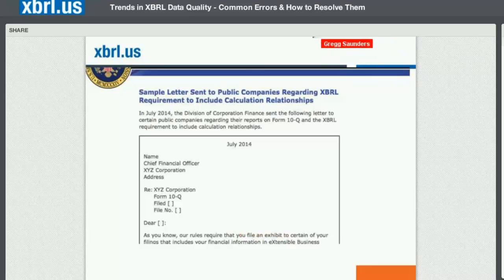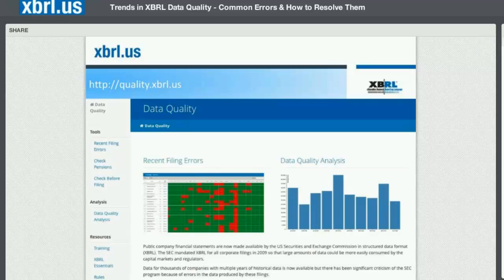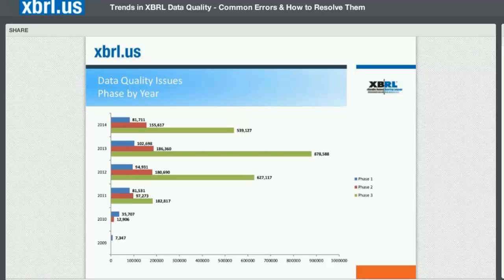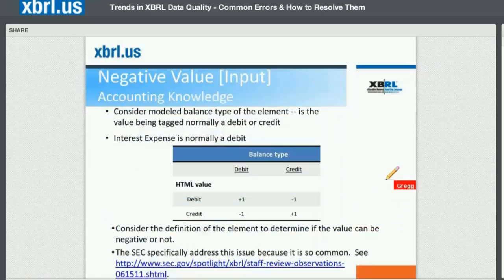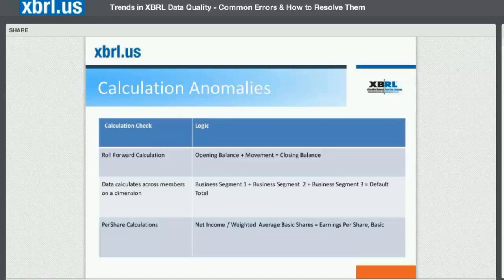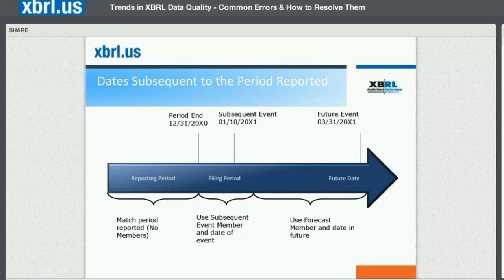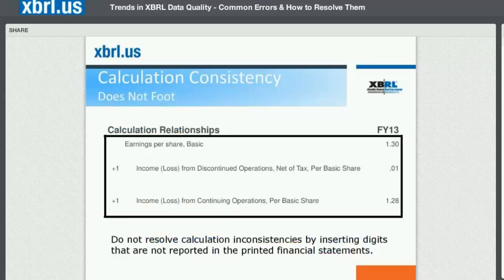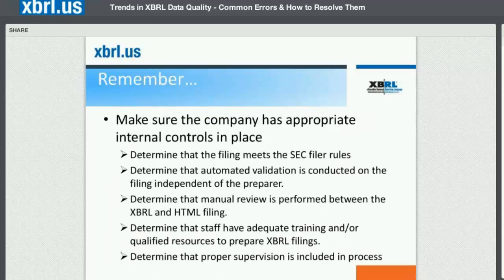Trends in XBRL Data Quality - Common Errors & How to Resolve Them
Watch this 8/13/14 replay to learn about error trends in XBRL filings, based on industry, size of company, type of errors.  Learn about the kinds of validation – both automated and manual – that are critical to creating better quality financials.